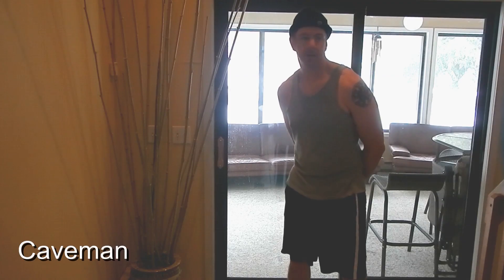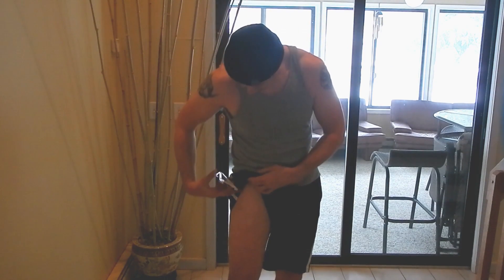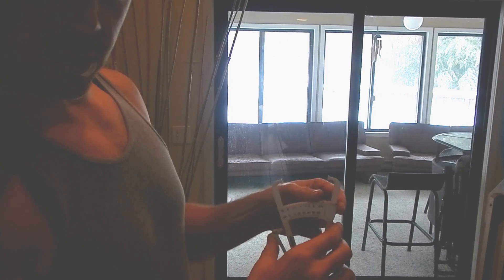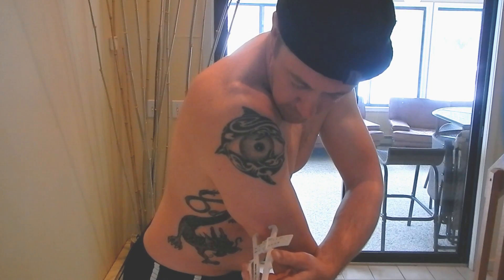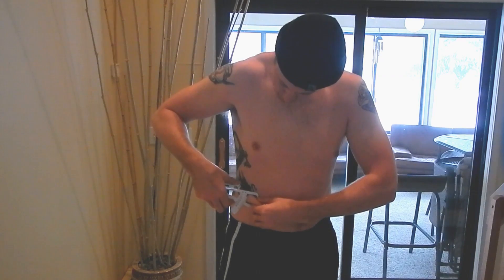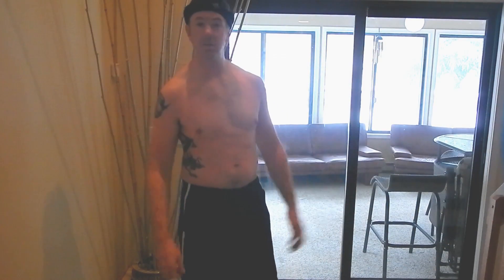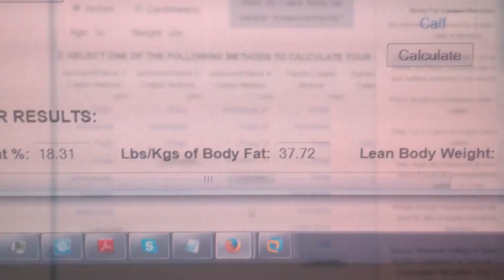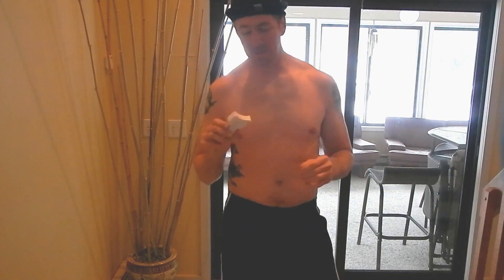How To Measure Body Fat Percentage At Home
Duke covers two simple methods which can be employed to measure approximate body fat percentage on your own, using body fat calipers and a tape measure.

There are plenty of websites with calculators you can use to plug in your measurements. Here are the two I have bookmarked: